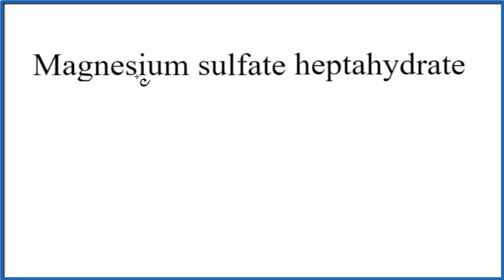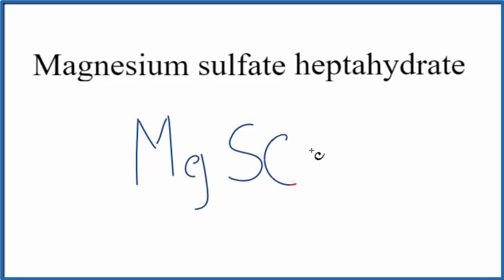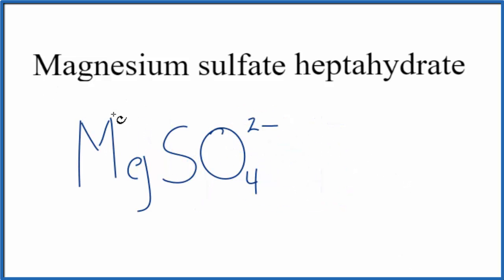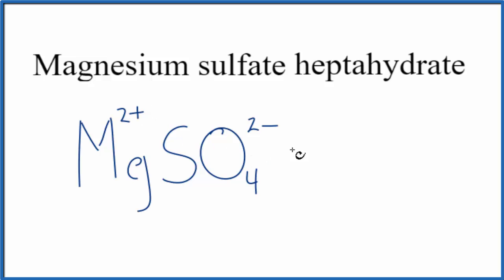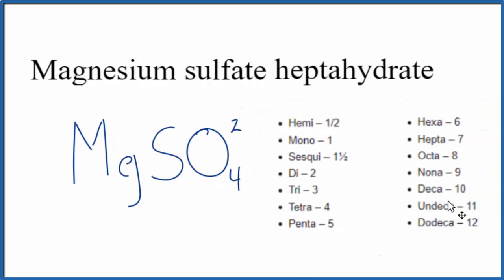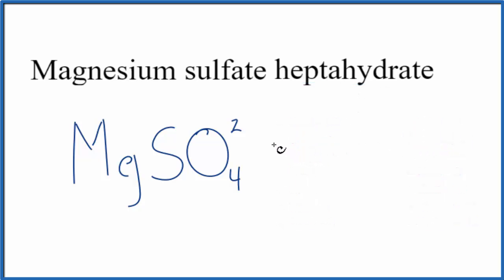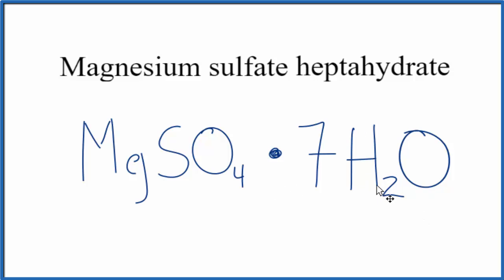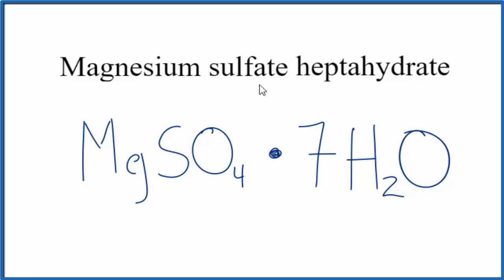How to Write the Formula for Magnesium sulfate heptahydrate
In this video we'll write the correct formula for Magnesium sulfate heptahydrate (MgSO4 . 7H2O).

To write the formula for Magnesium sulfate heptahydrate we’ll use the Periodic Table, a Common Ion Table, and follow some simple rules.

Because Magnesium sulfate heptahydrate has a polyatomic ion (the group of non-metals after the metal) we'll need to use a table of names for common polyatomic ions, in addition to the Periodic Table.

Keys for Writing Formulas for Ternary Ionic Compounds:

1. Write the element symbol for the metal and its charge using Periodic Table.
2. Find the name and charge of the polyatomic ion on the Common Ion Table
3. See if the charges are balanced (if they are you're done!)
4. Add subscripts (if necessary) so the charge for the entire compound is zero.
5. Use the crisscross method to check your work.

For a complete tutorial on naming and formula writing for compounds, like Magnesium sulfate heptahydrate and more, visit: